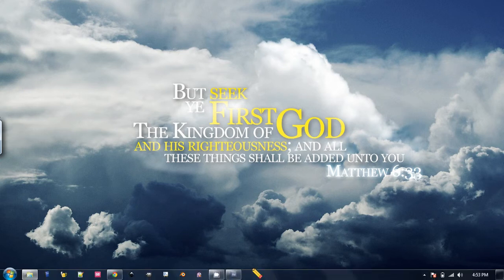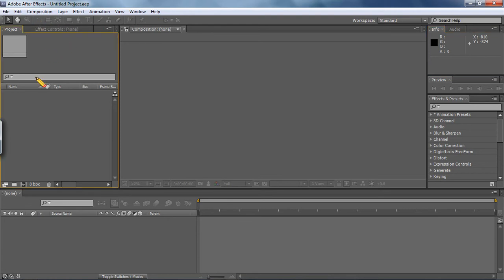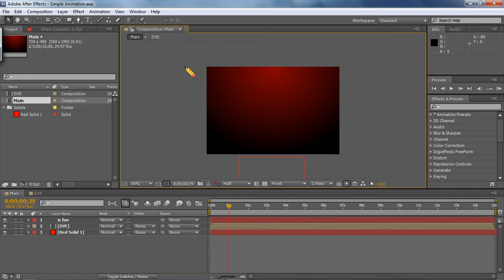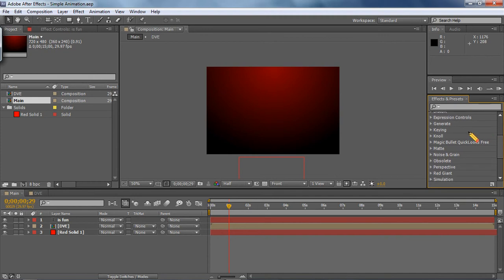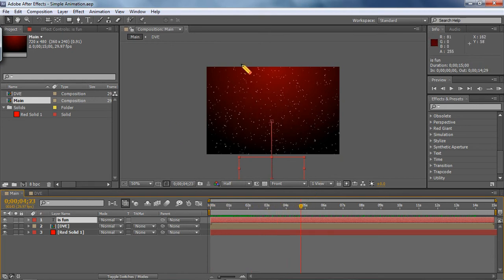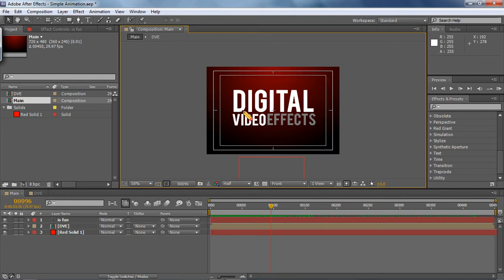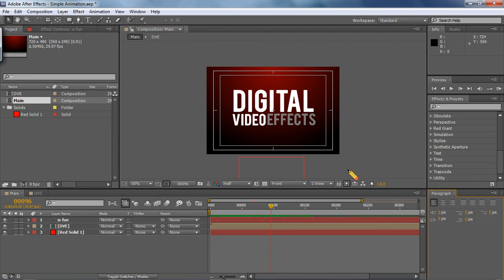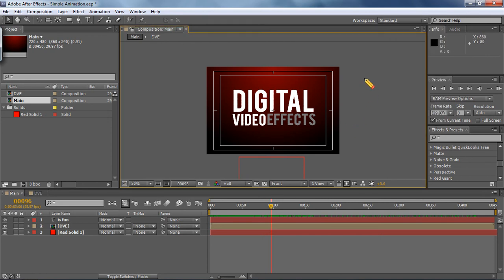DVE Tutorial 001 - Interface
Looks at the Adobe After Effects Interface for beginners...